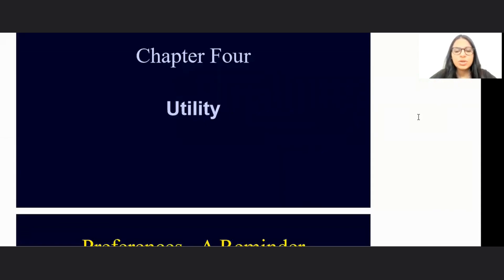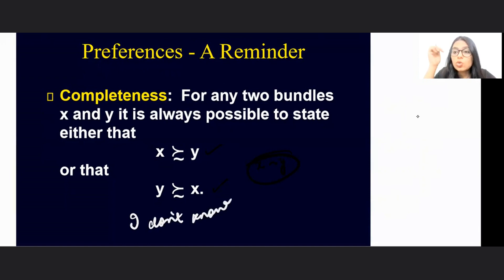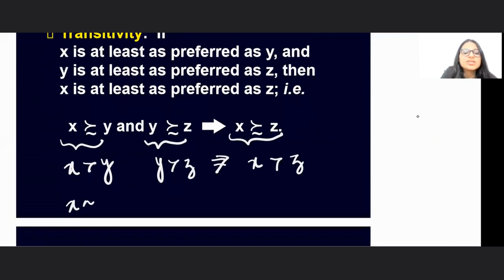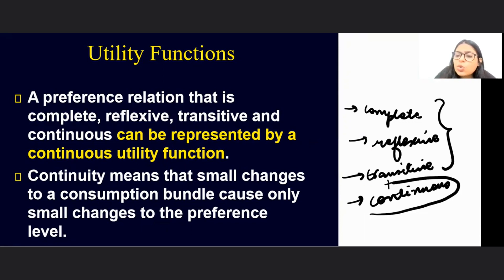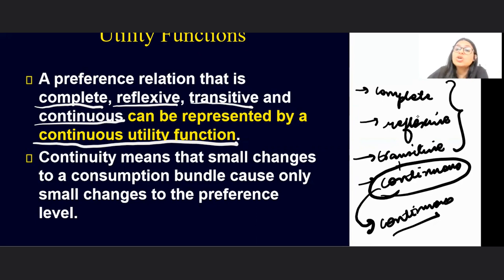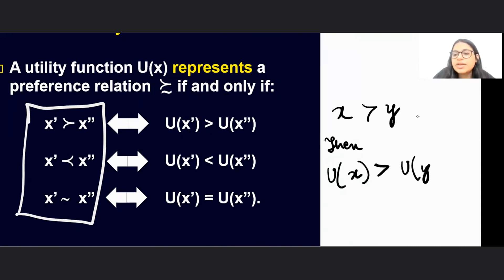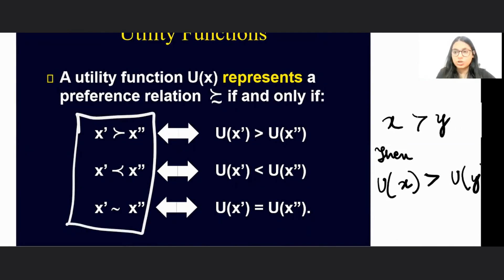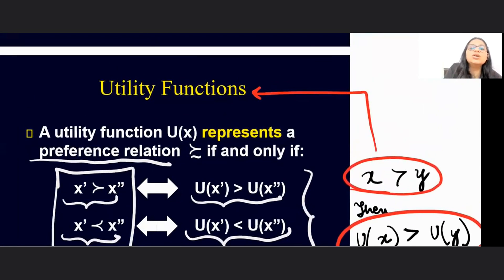Hal Varian Chapter 4 Utility | Economics Major Semester 3 Coaching | Economics Minor Sem 3 Coaching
This is a Lecture 1 Chapter 4 Utility from Hal Varian of Intermediate Microeconomics I for 3rd Semester BA Economics of Delhi University.

In this lecture, we have covered:
0:31 Introduction to Chapter 4
0:42 Chapter3 Preferences - A Reminder
3:28 Utility Functions
6:00 Utility Functions Represents

Complete Lecture is part of ArthaPoint Intermediate Microeconomics I Course

Courses:
Introductory Microeconomics
Introductory Mathematical Methods for Economics
Introductory Statistics
Economics Major
Economics Minor